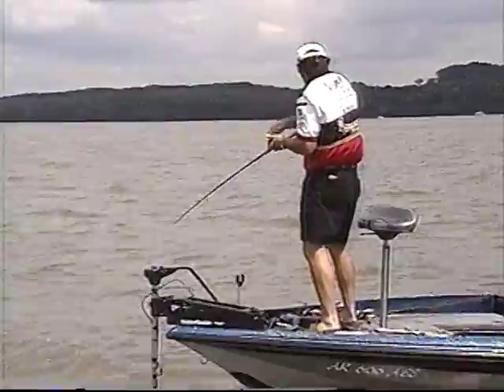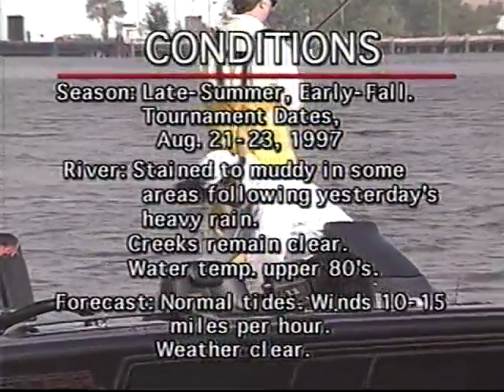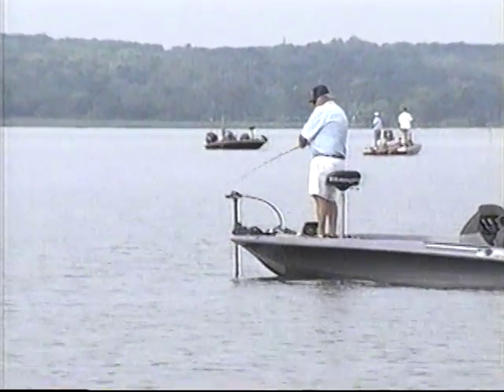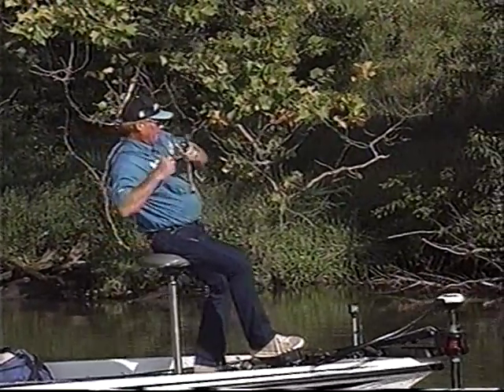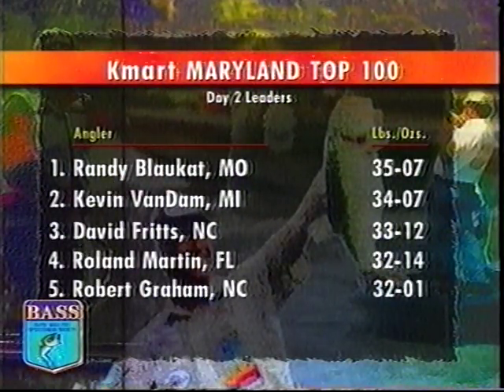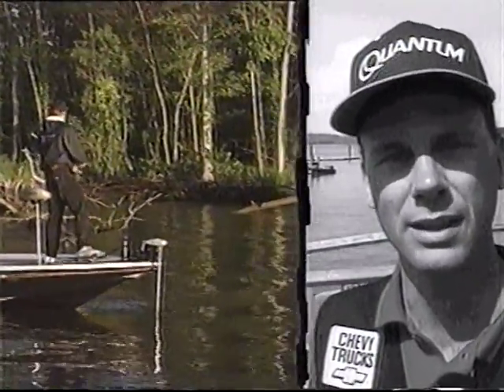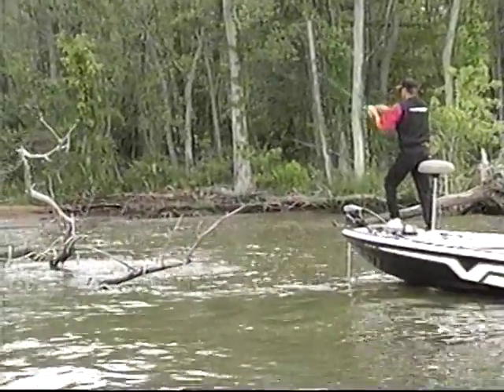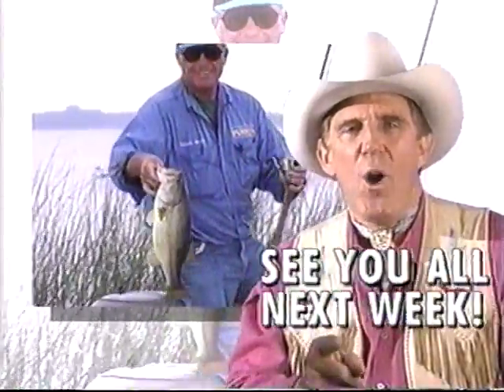98 Bassmaster -- Potomac River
Fished Aug 21-23, 1997